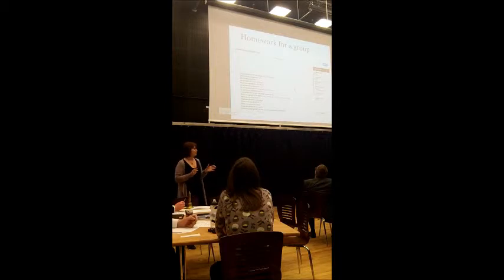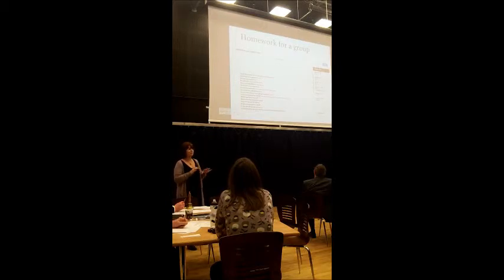Google Apps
Fiona Thomas talks about her experience of using Google Apps in the classroom